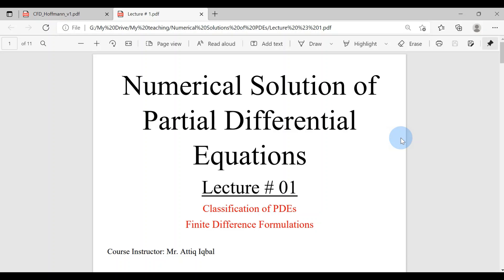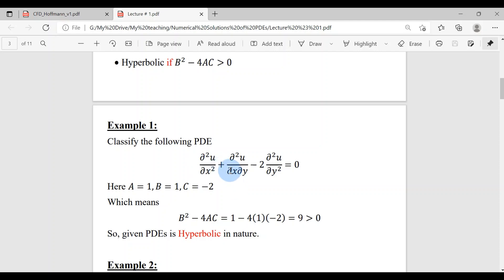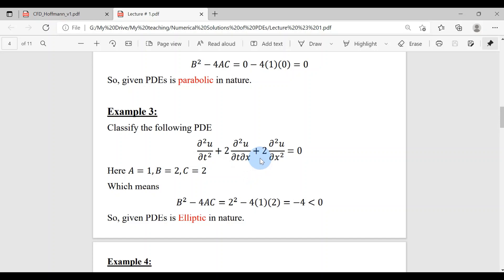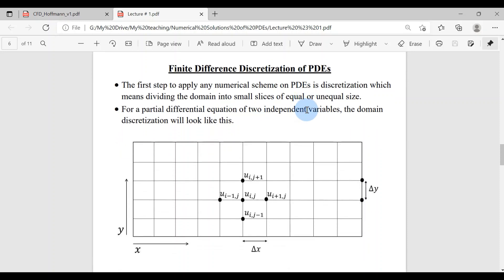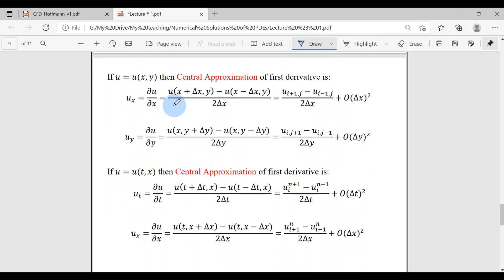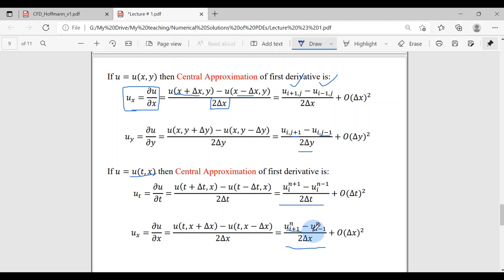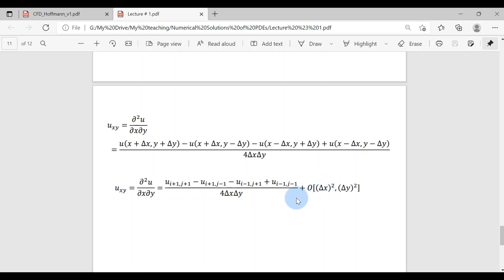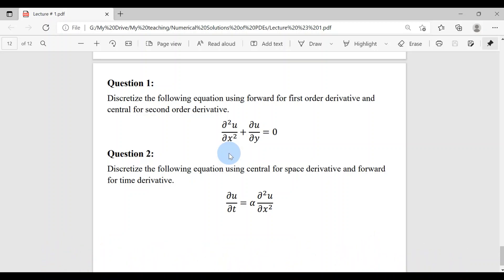Classification of PDEs and Finite Difference Formulations (Lecture # 01)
The contents of this video lecture are:
📜Contents 📜
📌 (0:03​​​​​) Classification of 2nd Order PDEs
📌 (5:52​​) Finite Difference Formulations

The book I am following for these lectures is:
Computational Fluid Dynamics Volume 1 by KLAUS A. HOFFMANN, STEVE T.CHIANG